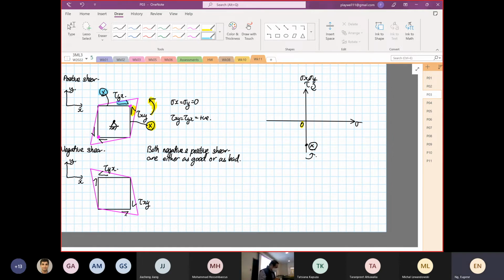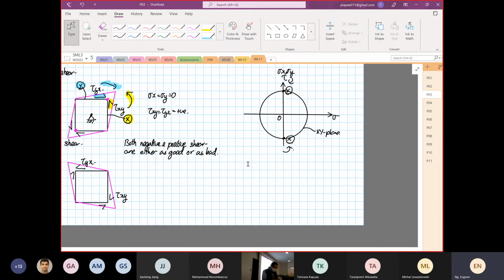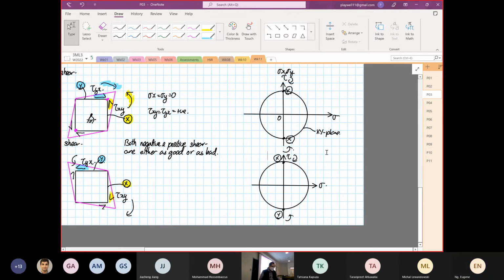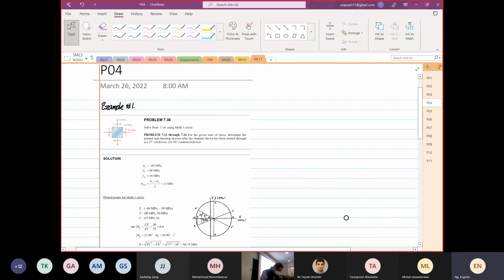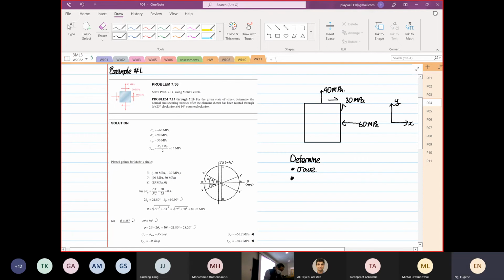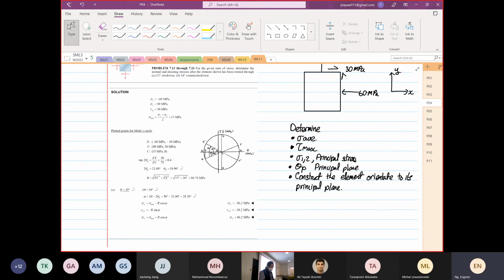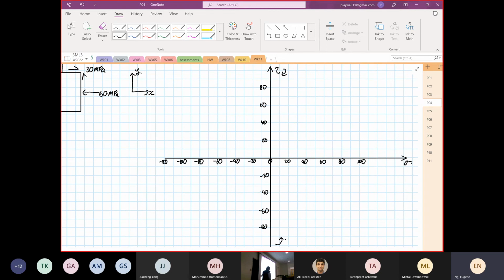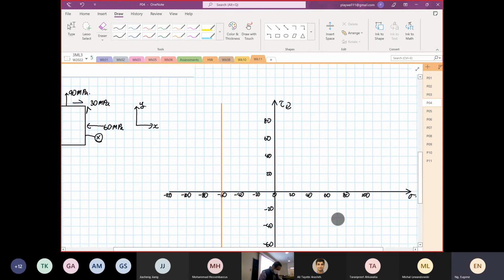Wk11 2D 3D Mohr P05